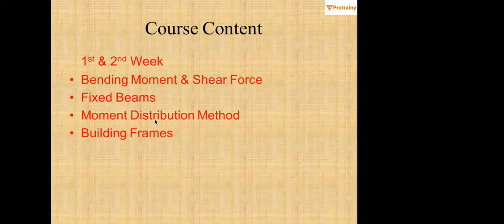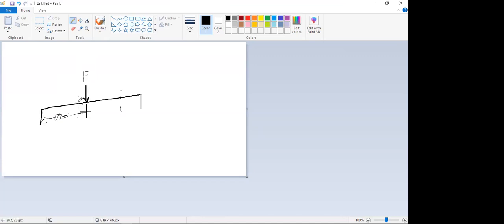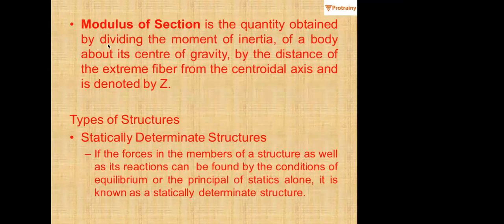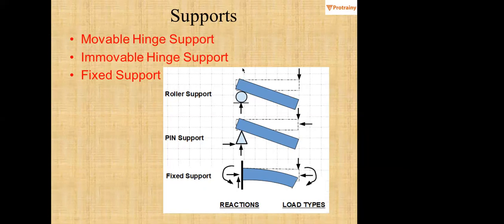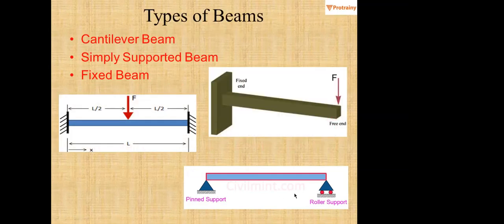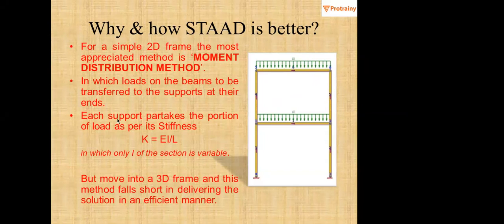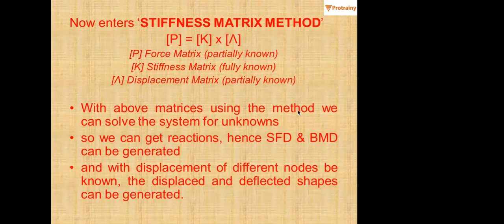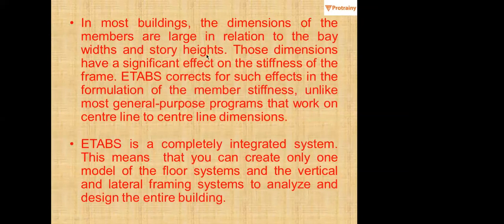DEMO ON STADDPRO AND ETABS | IndustryReady | PROTRAINY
Gain hands-on experience with advanced structural analysis and design in PROTRAINY’s demo on STAAD.Pro and ETABS software, tailored for civil and structural engineers. This workshop offers a comprehensive introduction to manual methods of structural analysis, including bending moment, shear force, and moment distribution method, to build foundational understanding. Learn how to confidently model, analyze, and design complex building structures using STAAD.Pro 2018 and ETABS, exploring software-specific features, creation of geometries, load systems, and design principles. Understand the differences between drafting and design software, and master verification techniques to ensure accuracy. Perfect for professionals aiming to enhance their analytical skills and streamline structural design workflows for various construction projects.

✅ What you’ll learn:
1- Basics of theory of structures and manual analysis methods
2- Moment distribution method for frame analysis
3- Modeling geometry and defining cross-sections in STAAD.Pro
4- Load system definition and application for structural analysis
5- Overview of ETABS for building frame analysis and design
6- Verification of software results with manual calculations
7- Structural supports: roller, pin, and fixed conditions explained
8- Practical tips for efficient use of STAAD.Pro and ETABS in real projects

Advance your structural engineering career with expert guidance in industry-standard software tools.